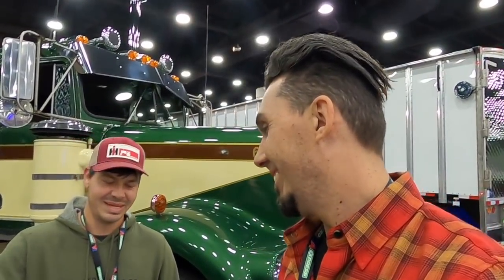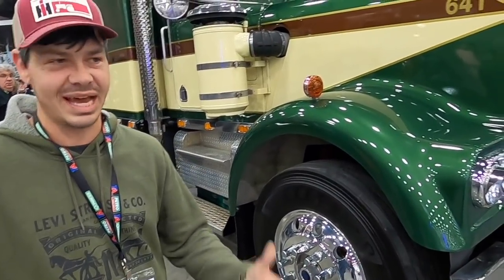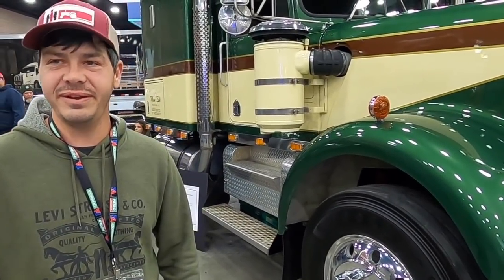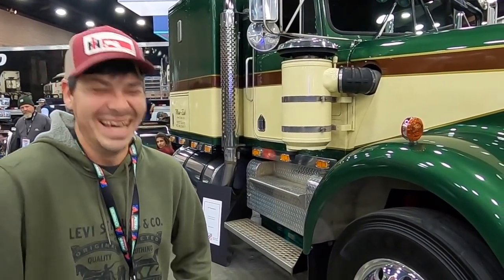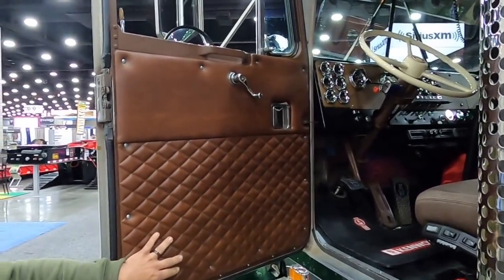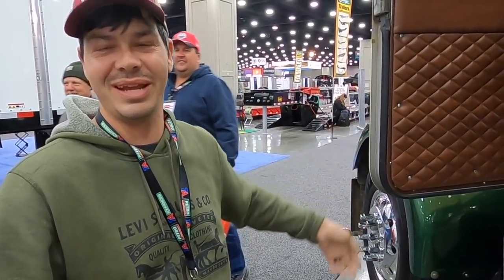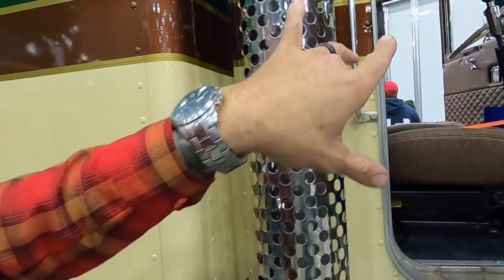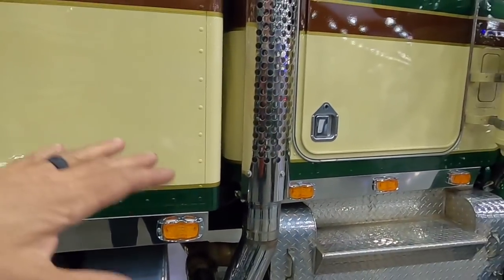Brad's Custom Home-Built KW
You can tell right away that Brad is one of those humble guys that doesn’t brag about doing cool custom things himself. He just works within budgets & cranks out this beautiful W900 A in two months!

A masterful job combining old & new; stock & custom; International & Volvo… wait what?!? Yep. Another custom work truck utilizing a Volvo rear cut-off.

My favorite part of Brad’s truck? The Bentz sleeper of course! In fact, he made it air ride & completely upholstered the interior of the truck -including opening up the wall Peterbilt style but all custom to save cash.

A warmed-up Cummins & 15 over reside up front while a Classic triple color paint job really make this beauty stand out from the crowd.

Filmed & edited by Philip West @FlannelPhilip